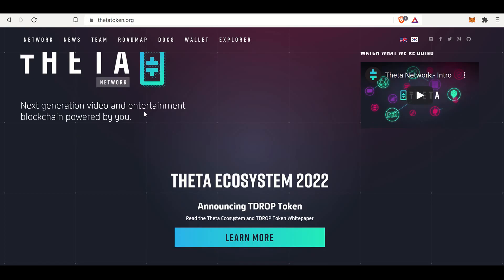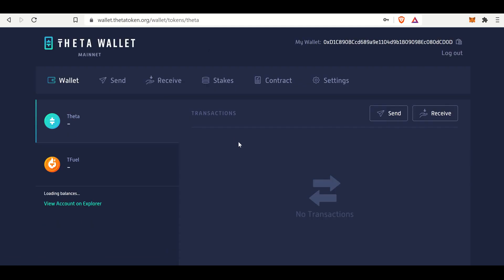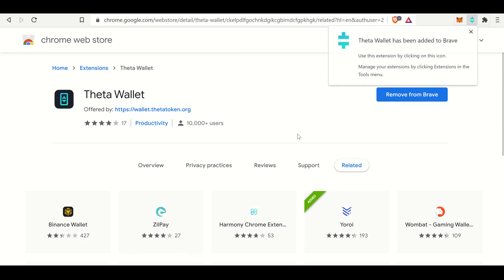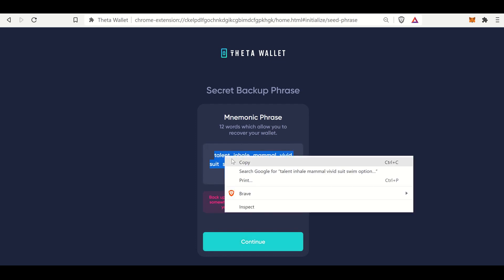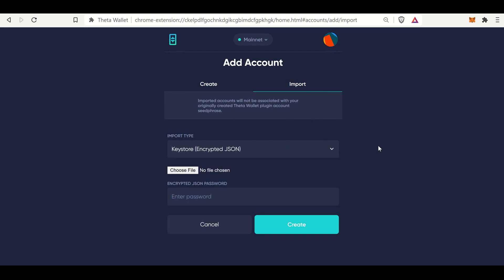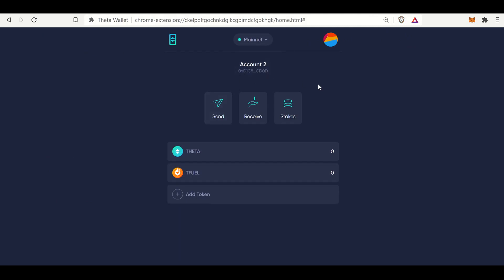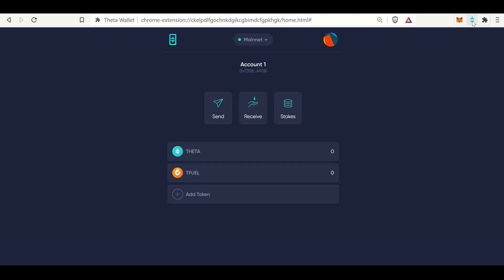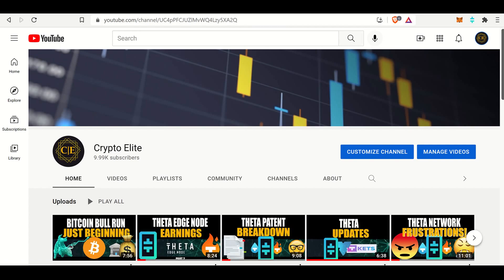How To Create A Theta Browser Extension Wallet